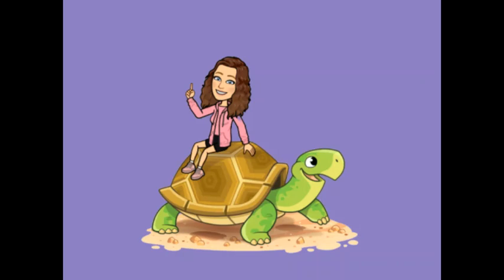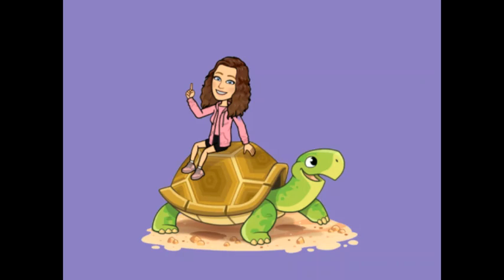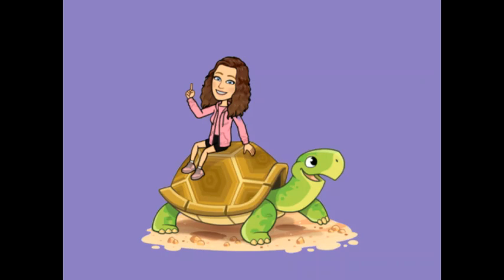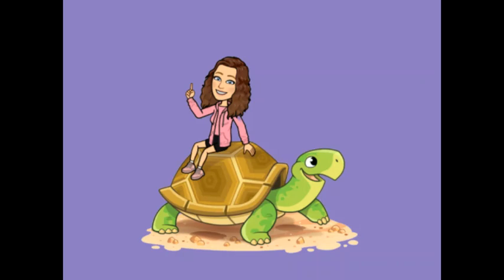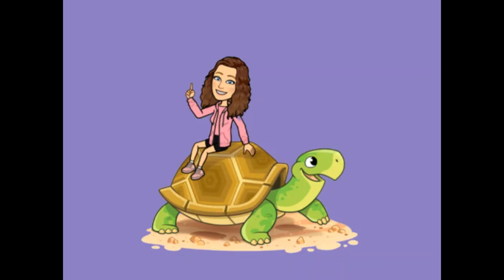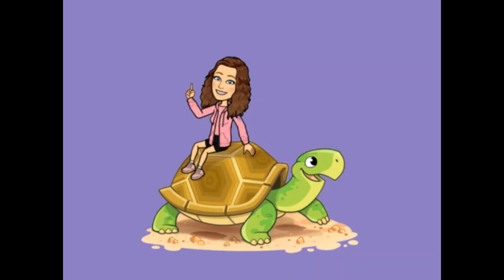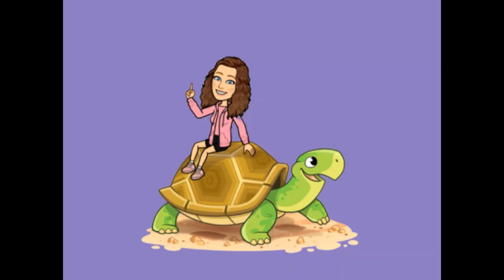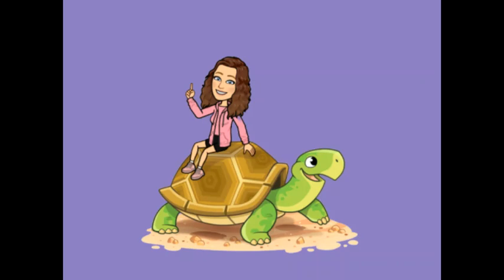Timmy the Turtle: Stretch and relax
Talk a walk with Timmy the Turtle. Sit down in a comfortable position. Keep your eyes closed. This is a visualisation with some Body movements to stretch.

Feel more relaxed after this guided meditation